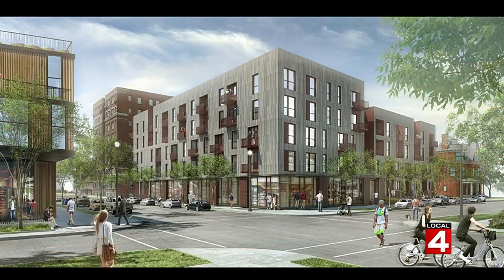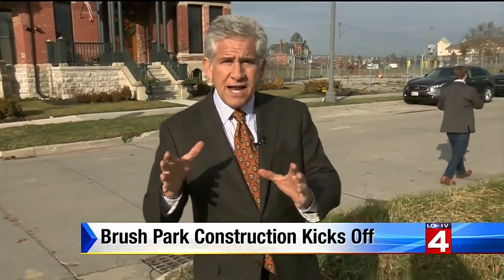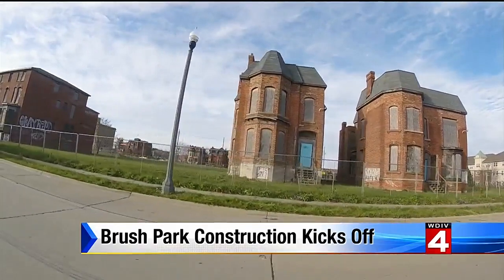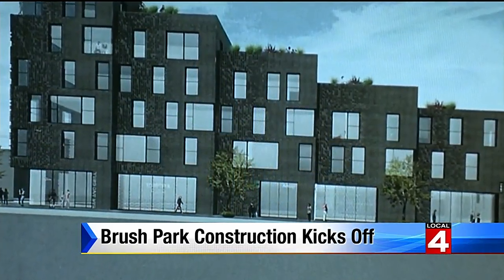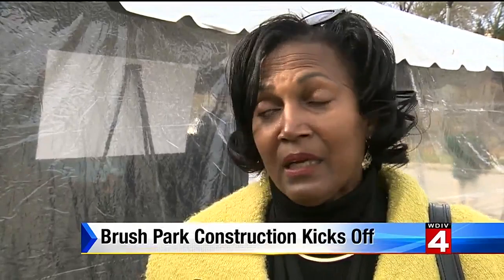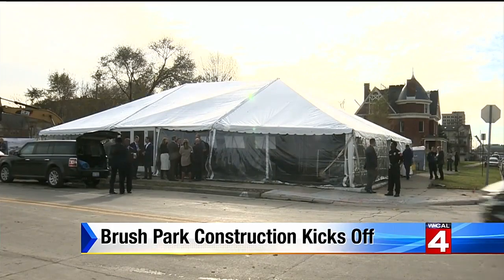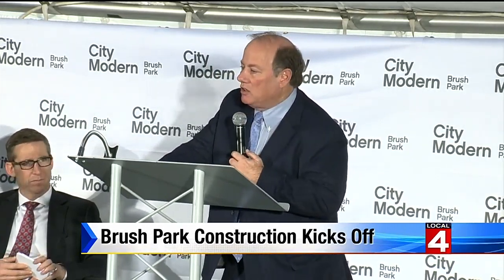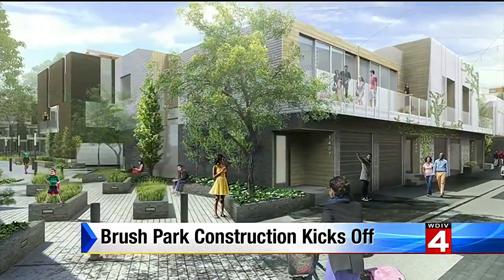Brush Park construction kicks off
Today, Bedrock’s City Modern residential development is officially underway, bringing 410 contemporary units to the historic Brush Park neighborhood.